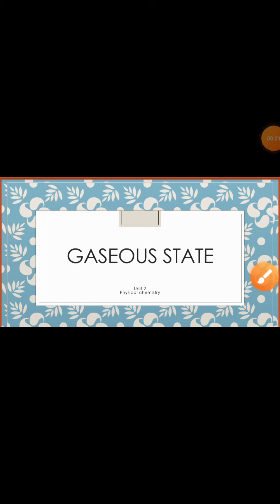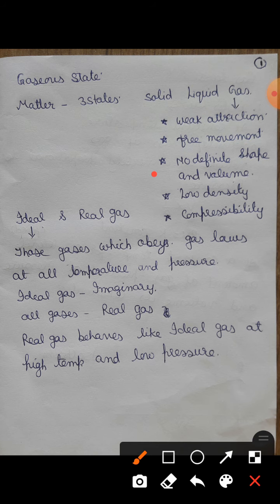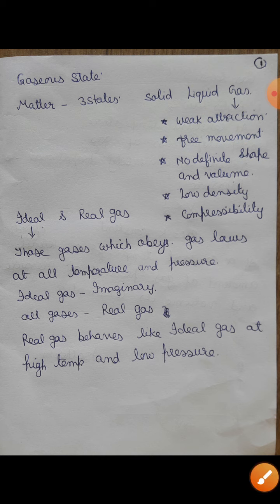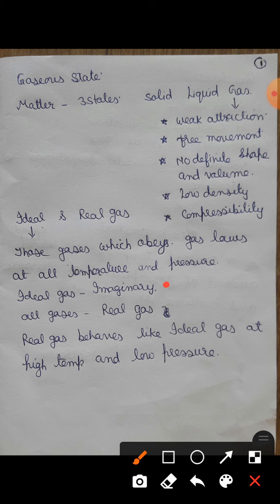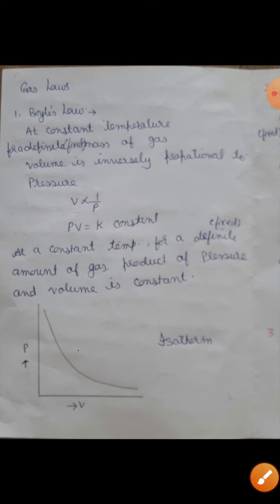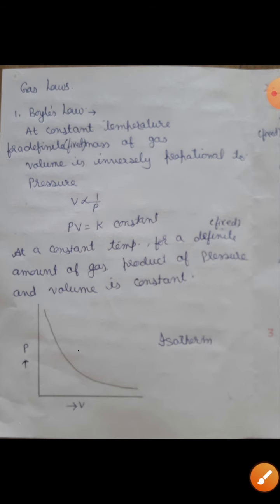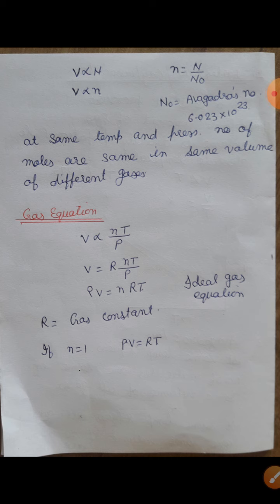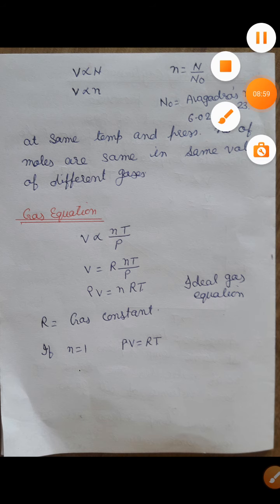The gas laws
Bsc part 1 physical chemistry
Unit2 gaseous state
Lecture1